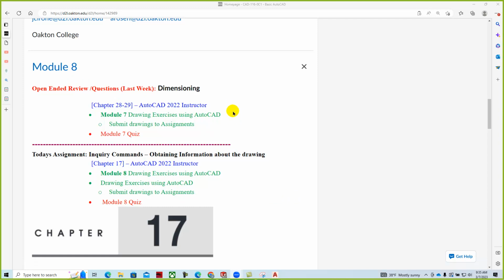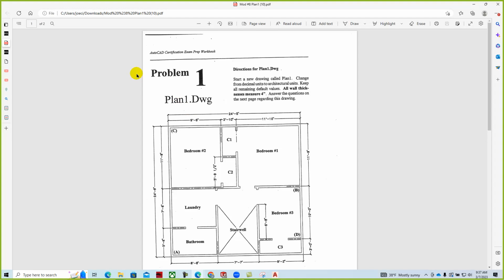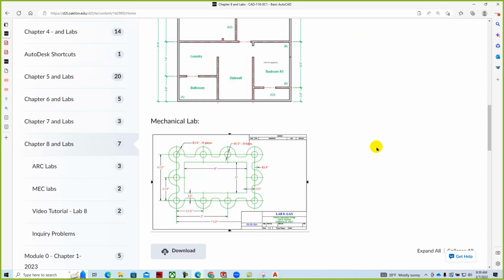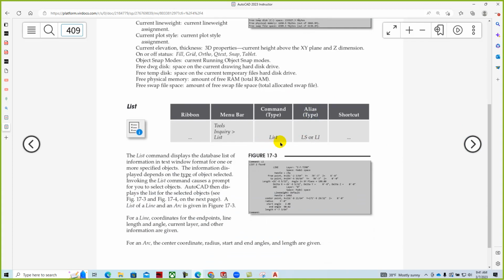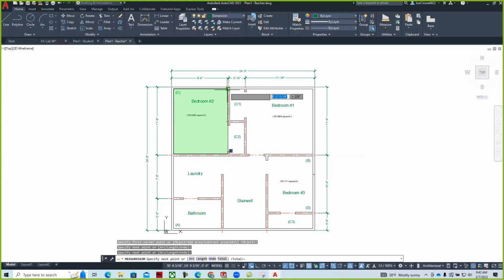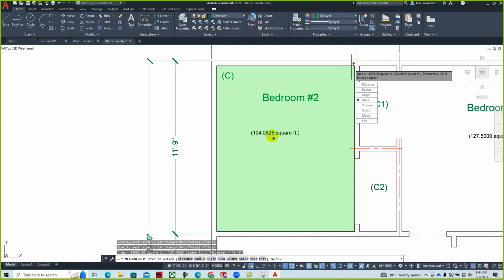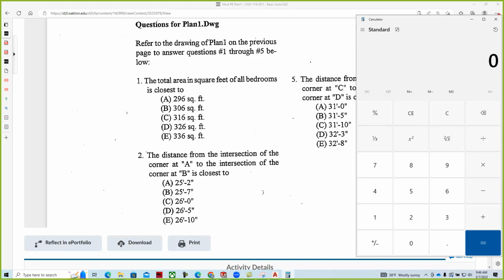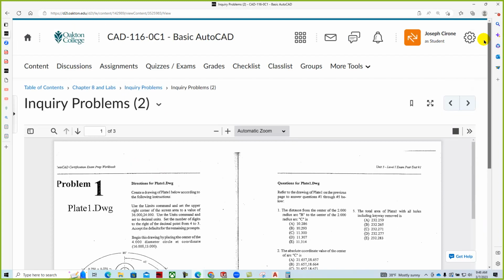CAD 116 Zoom 8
Basic AutoCAD Zoom Classroom Meeting #8